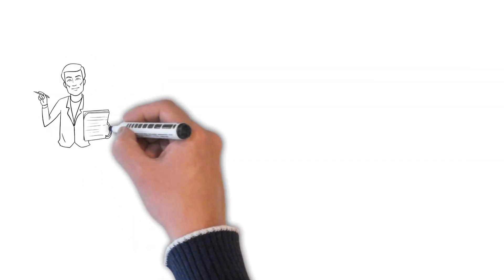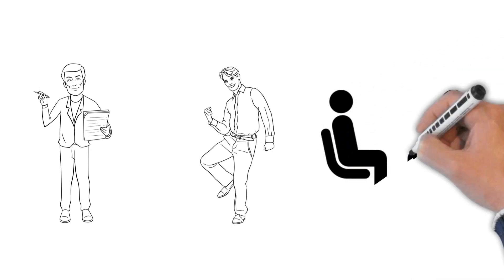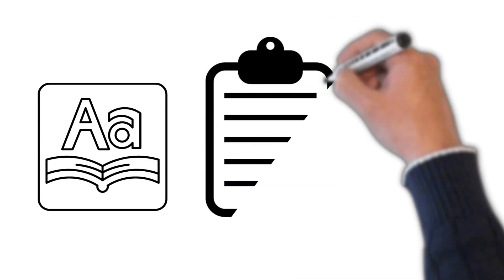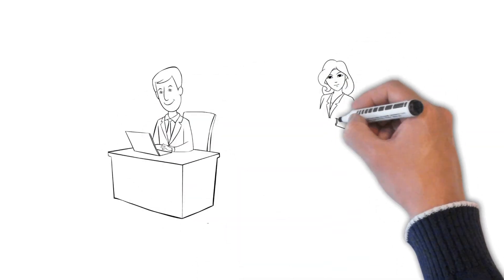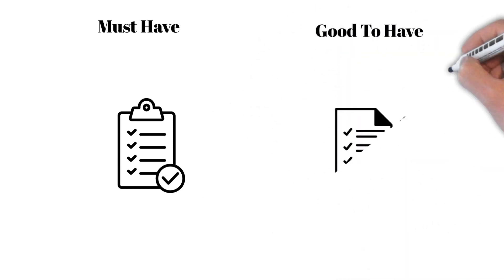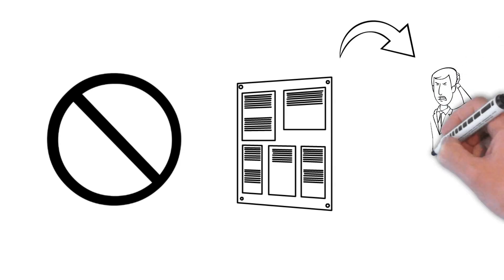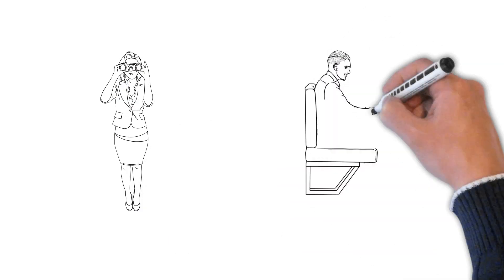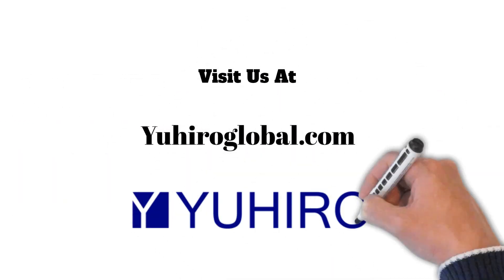How to write great software developer job postings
Talented software developers are not an easy catch. Therefore, when you write job postings, they should stand out among the dozens of options available to them. For crafting professional and appealing job descriptions, one of the most essential things to do is to ensure they are readable. The ideal length of the descriptions is about 200 words, with a few paragraphs with proper breaks.

And keep unnecessary and obvious matters out of it. The next tip is to write them in precise phrases that will pique the interest of candidates looking for work or those willing to leave their current position for a better offer. But it should be in normal language, not using extreme modifiers and superlatives in the description.

Make sure that the job requirements are tailored to each job posting. There can be four must have requirements and two to three good to have requirements. Avoid going overboard because the candidates will find it challenging to look through. Companies want their employees to fit into their culture and have the appropriate qualifications. Therefore, you should describe the working environment at your company.

Give a brief overview of your mission, your vision, the people on your team, and what makes your organisation unique. Other writing tips include making the descriptions seem urgent, avoiding spelling errors, eliminating gender specific language, and many others. Making use of them will help you attract real talent to the organisation.

What is your experience? We would like to hear from you in the comments. Are you looking for  Software developers? We can help you build a developer team in India.